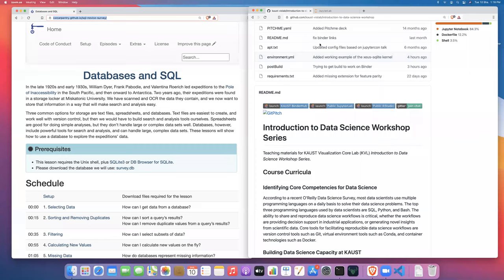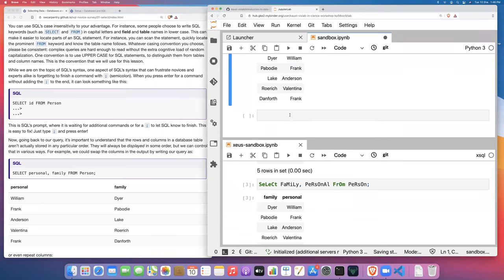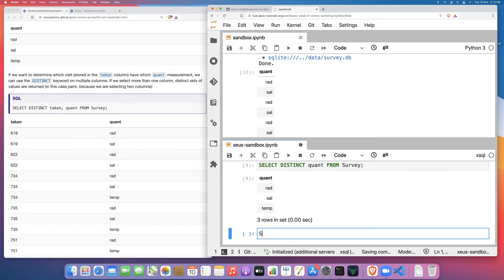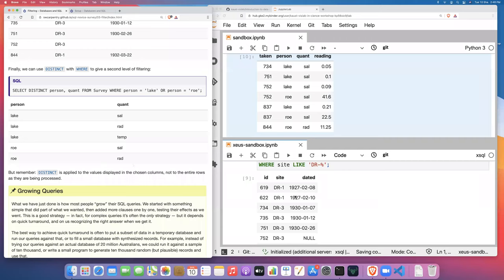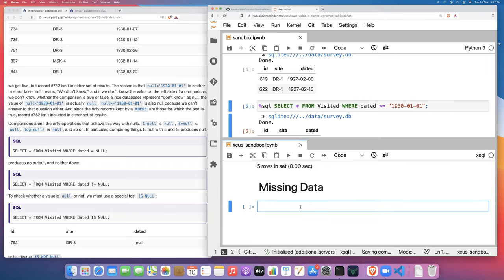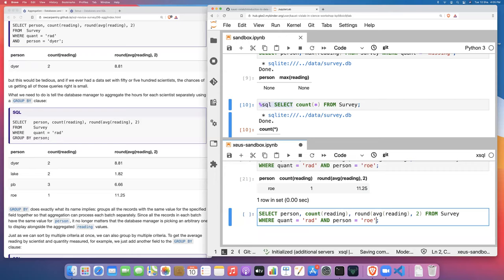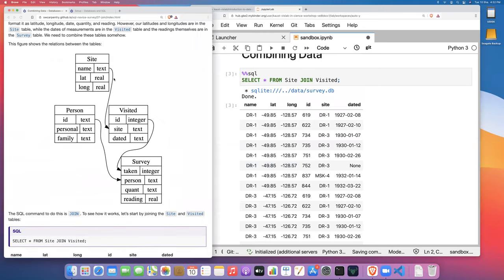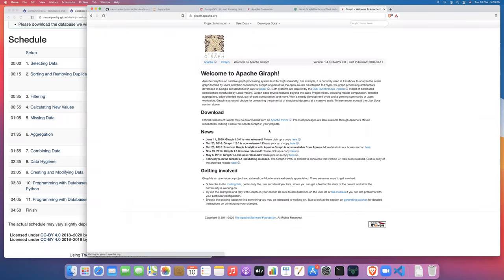Introduction to SQL for Data Science (Spring 2021)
Recording of the live Introduction to SQL for Data Science workshop from the Spring 2021 Introduction to Data Science Workshop Series.

Where to go to learn more?

What about NoSQL databases?